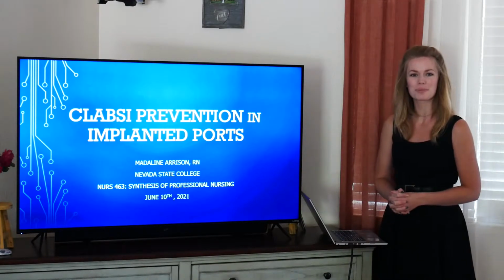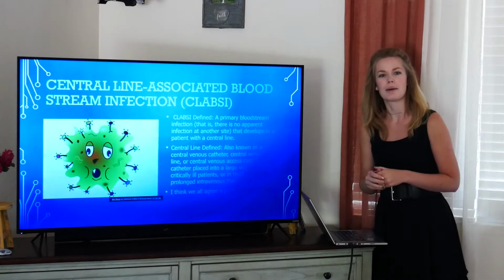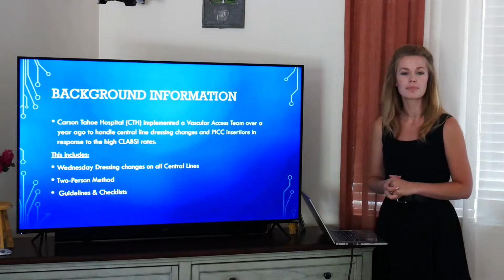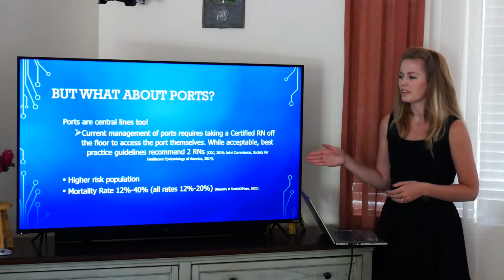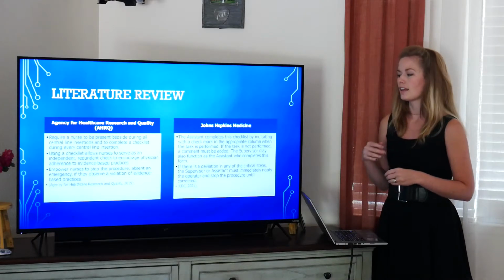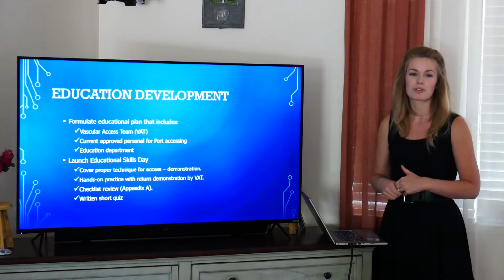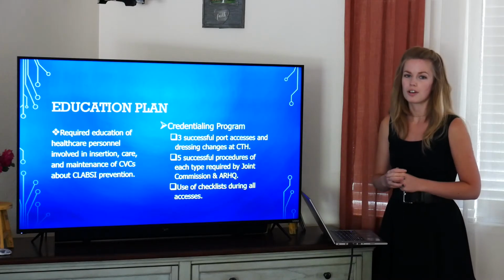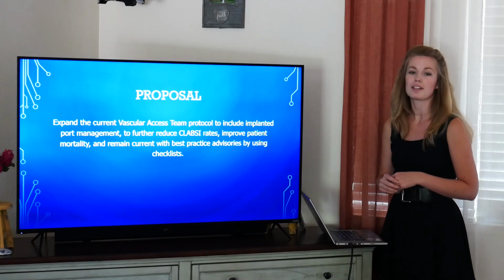Presentation Video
NSC NURS 463 Change Project